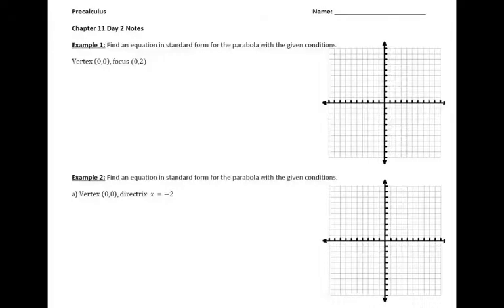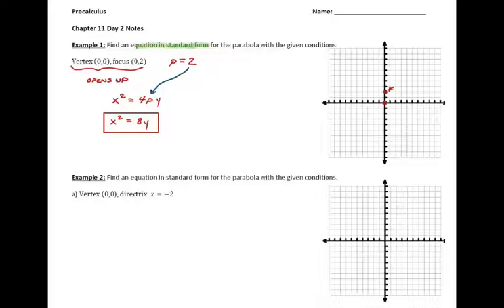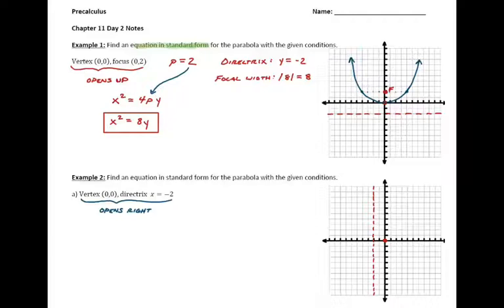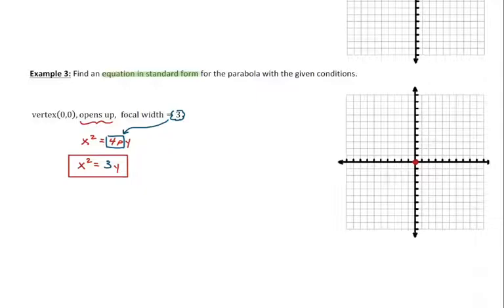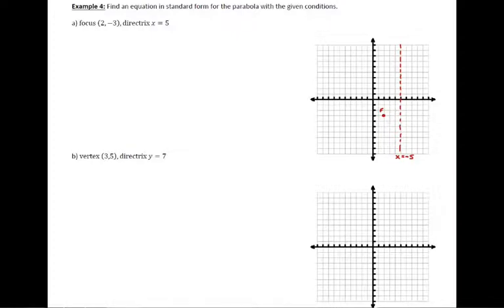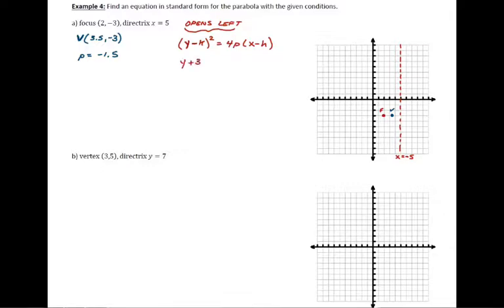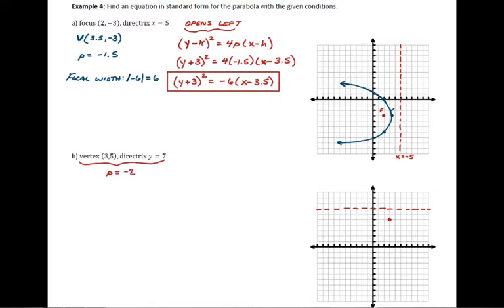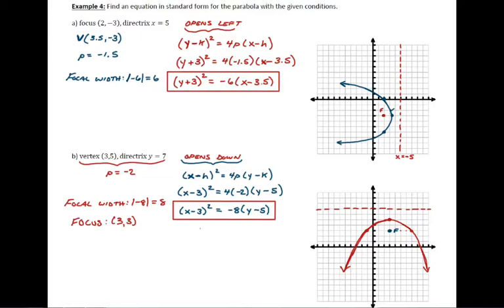11.1_Day2_Notes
This video demonstrates how to write equations in standard form of Parabolas given a variety of different information about the parabola (focus, vertex, directrix, focal width).